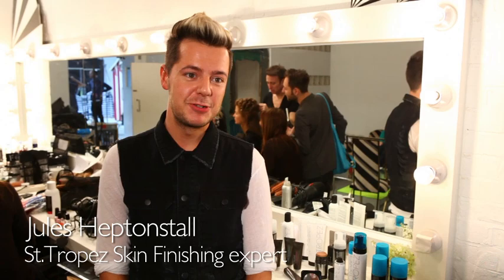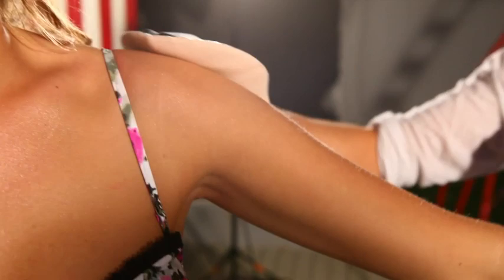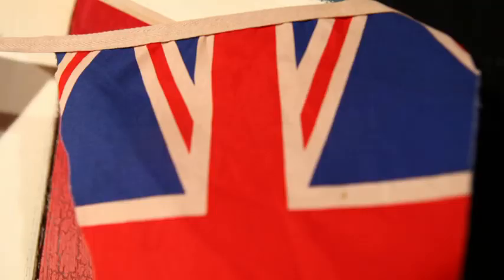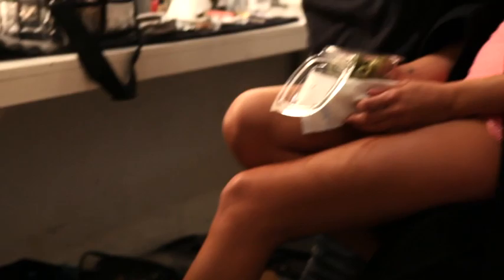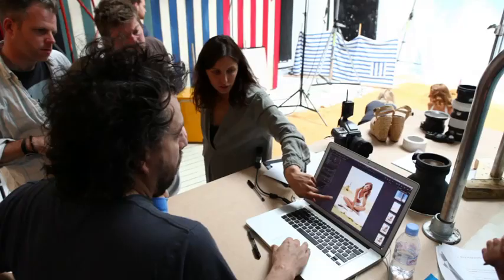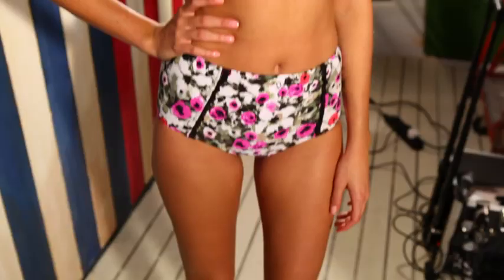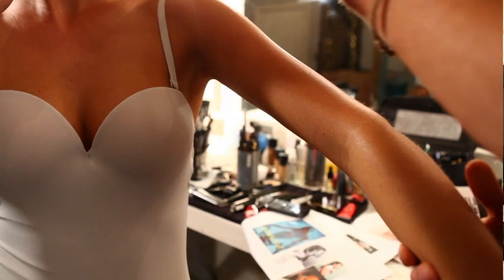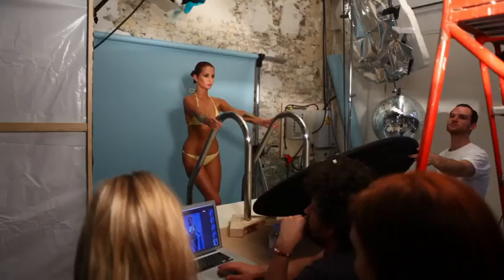Millie Macintosh: our Spraycation Ambassador - Behind the Scenes - St. Tropez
We join Made in Chelsea's Millie Macintosh on her shoot for St. Tropez to celebrate the launch of their first ever national summer tour, Spraycation! With hints and tips from Skin Finishing Expert, Jules Heptonstall, watch all the action from the shoot right here!